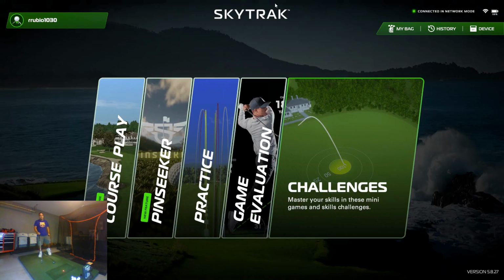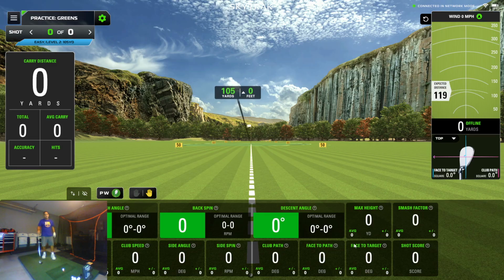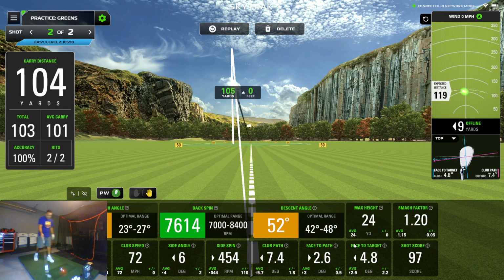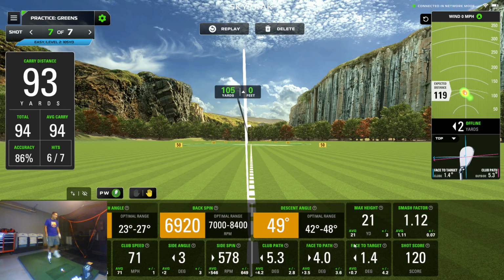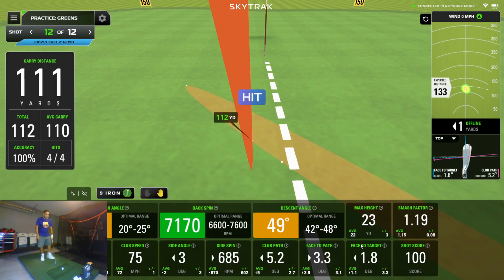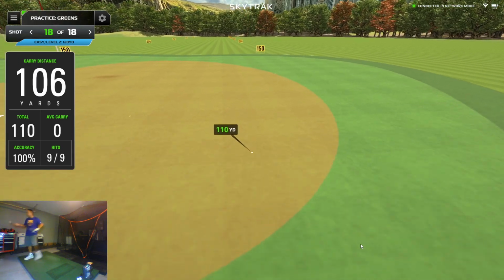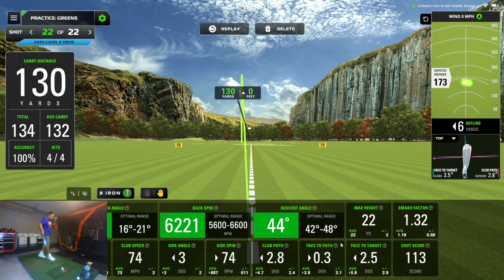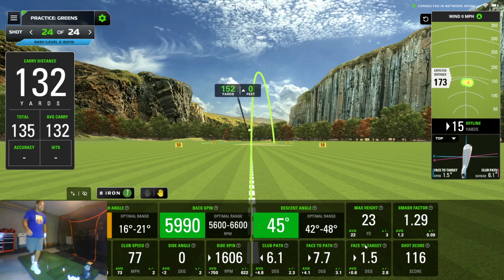S1:E1 - PreGame SGT Warm-Up Session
Warm-Up Session before SKyTrak Course Play: Abu Dhabi and SGT-Santa's XMas Open [FWDAP] Round 1